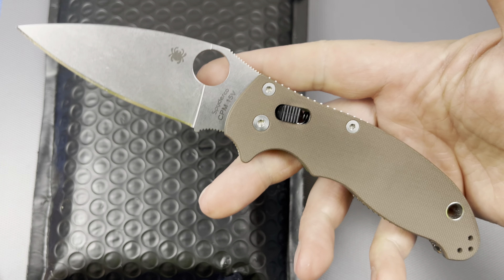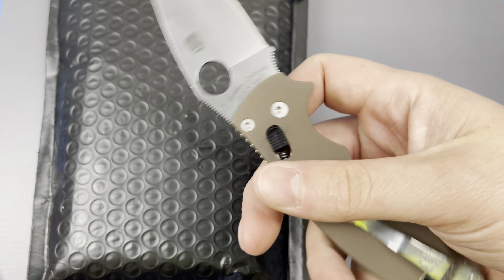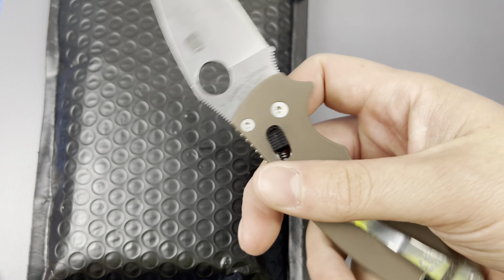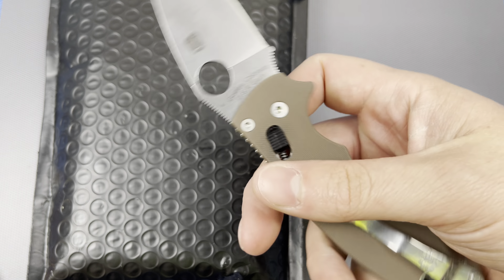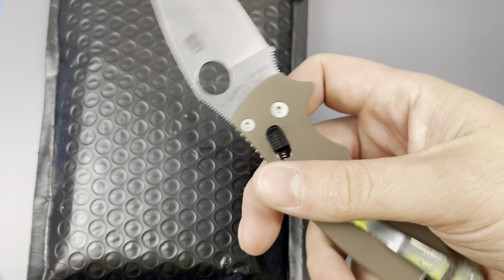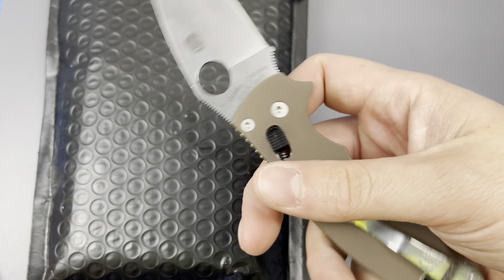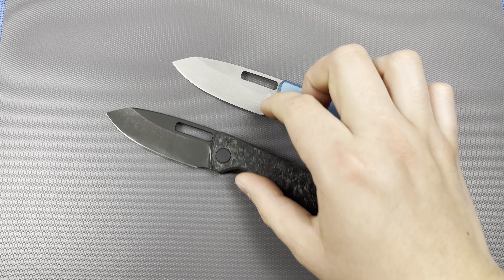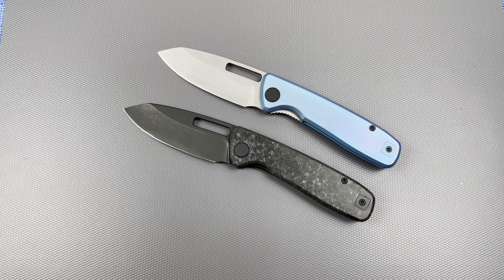Bridgeport knives 395 V2 unboxing